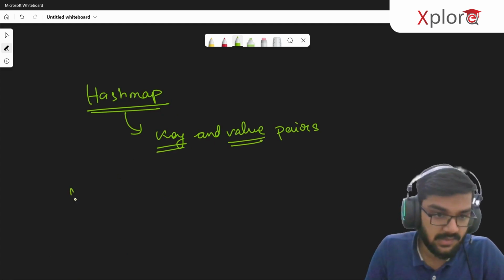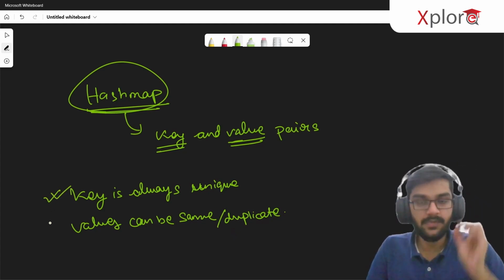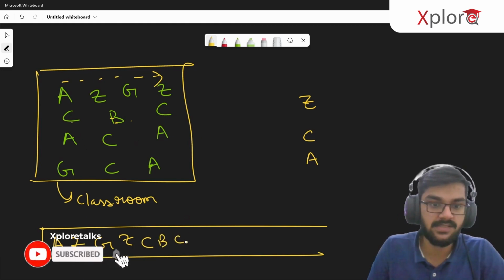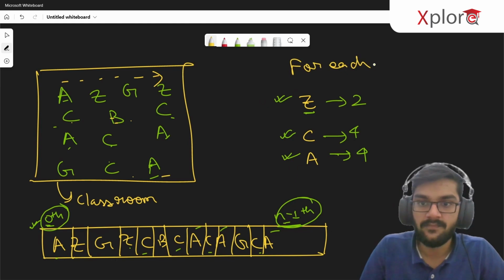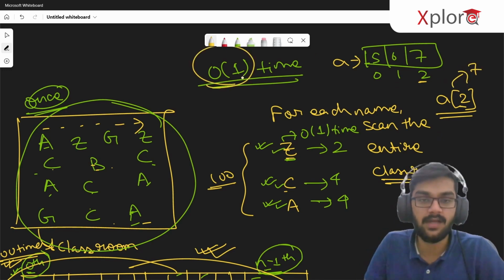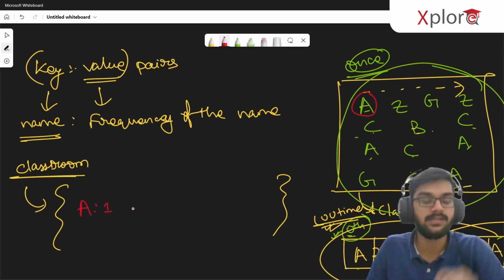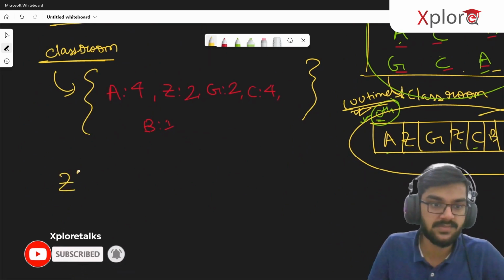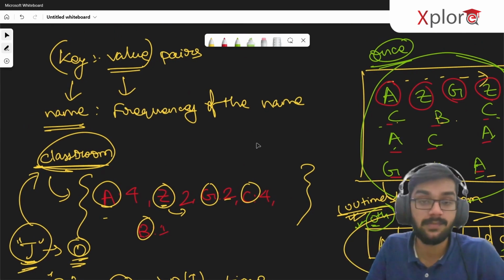Hashmap Part 1 by Vaibhav | java | JavaScript| Xplore talks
Hello World, In this video, I have discussed the Hashmap part - 1

Array lists in Java